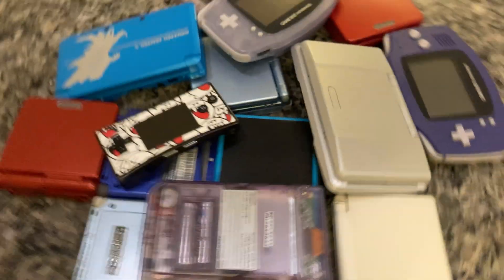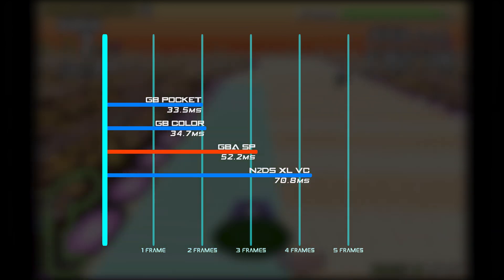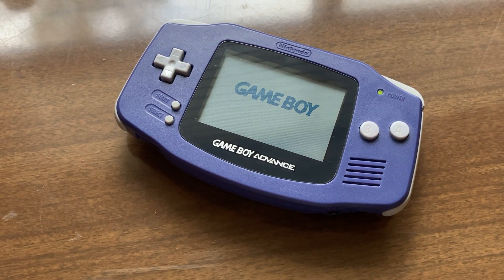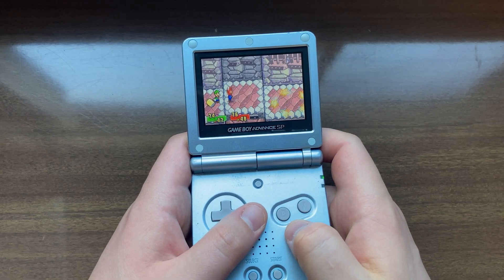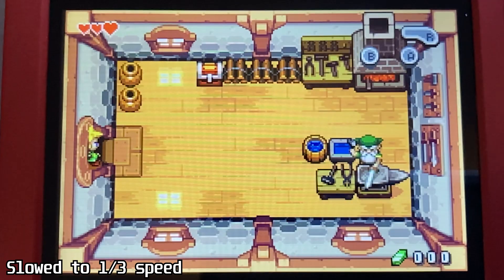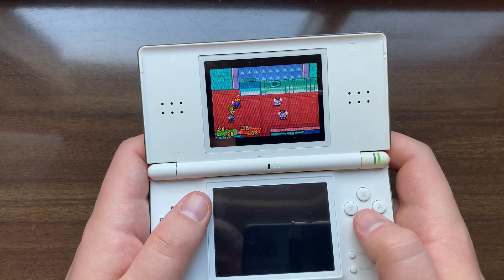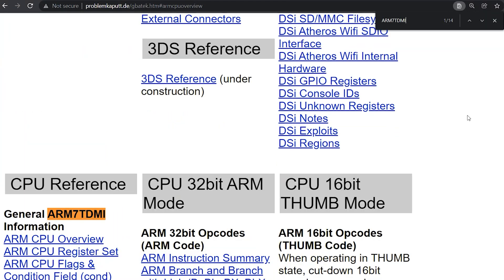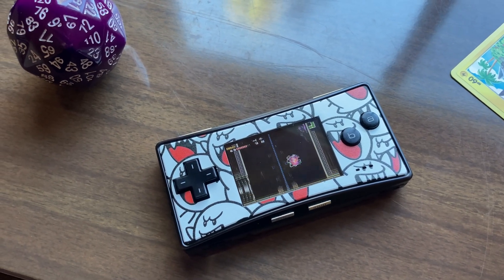Comparing Lag and Ghosting for Every GBA handheld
I decided to grab all official GBA handhelds to make some comparisons, and I made some findings that I'll likely explore further in the future.

I noticed I completely forgot to mention my methodology in the video. I used my iPhone at 240fps and recorded myself pressing a button as quickly as I could, then counted the frames between pushing the button and the action appearing on screen. For GB, I used the gun firing in Metroid 2, and for GBA I used the gun firing in Metroid Fusion. I used about 32 samples for each test and calculated the average milliseconds and in-game frames based on those numbers.